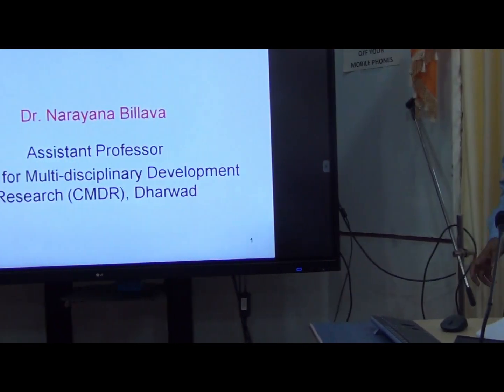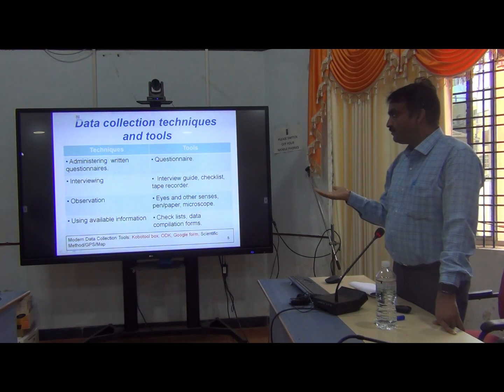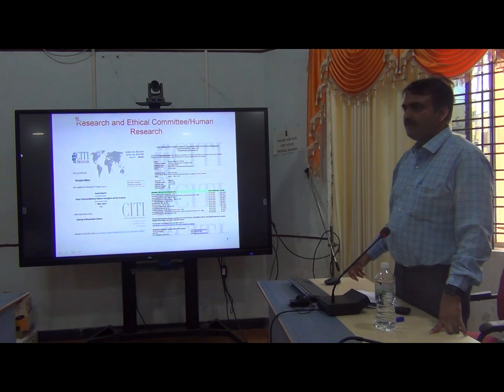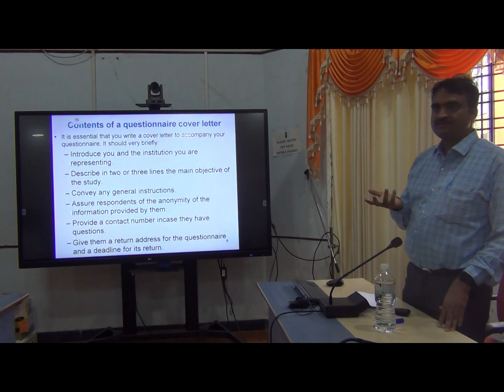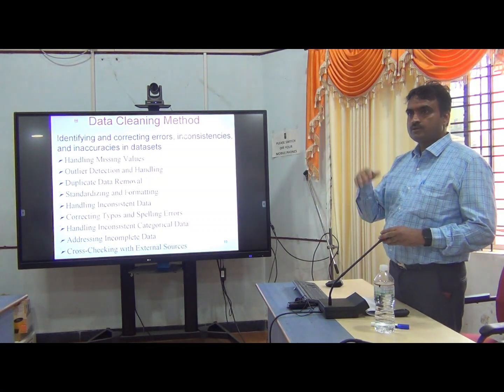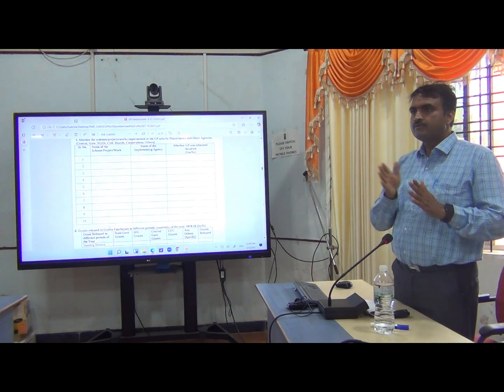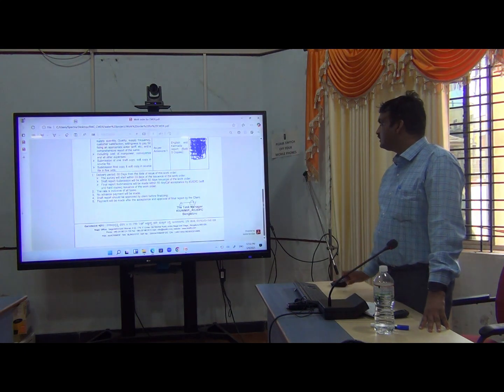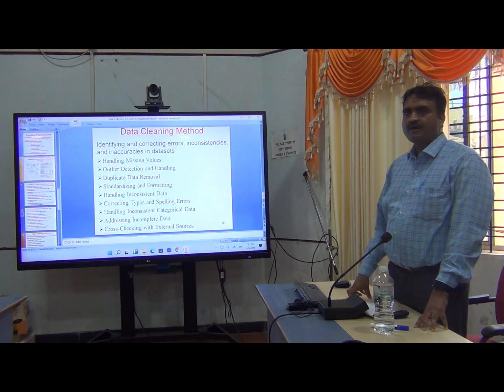Dr. Narayana Bilva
Three – Week Refresher Course/Capacity Building Training Programme on “Use of Modern Tools in Social Science Research” For Faculty Members and PhD Scholars Resource Person :  13 (Dr. Narayana Bilva)